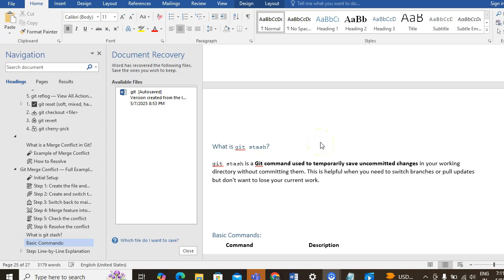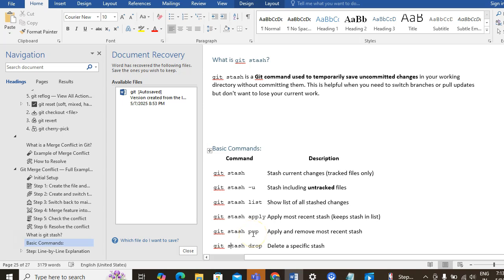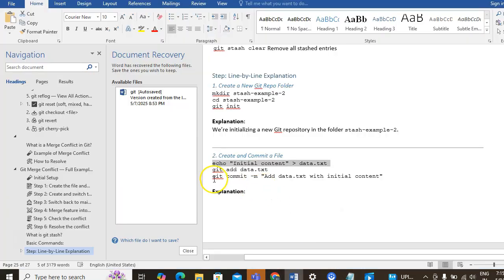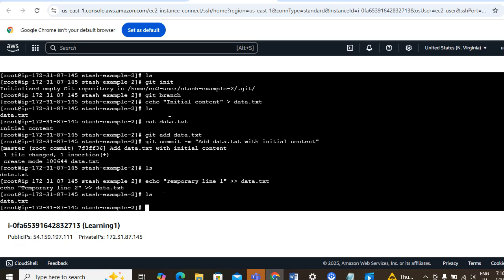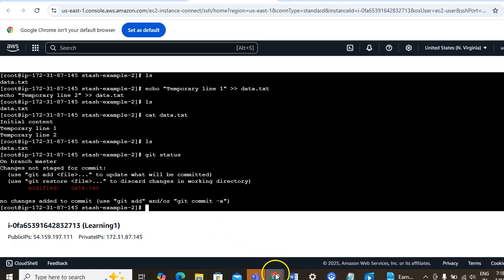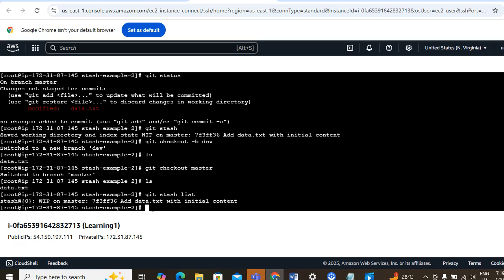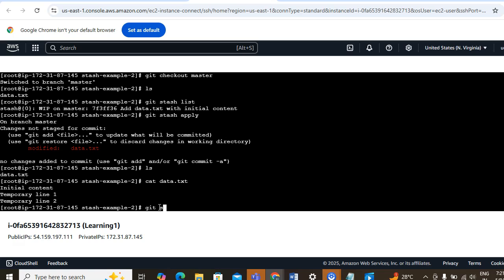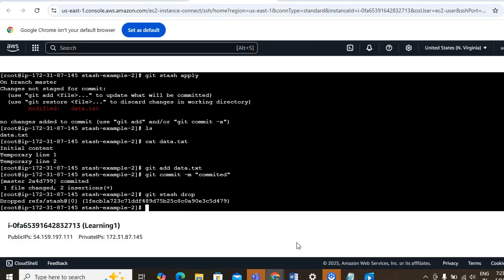"Git Stash Explained: Temporarily Save and Restore Changes"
What is git stash?
git stash is a Git command used to temporarily save uncommitted changes in your working directory without committing them. This is helpful when you need to switch branches or pull updates but don't want to lose your current work.

Basic Commands:
Command Description
git stash Stash current changes (tracked files only)
git stash -u Stash including untracked files
git stash list Show list of all stashed changes
git stash apply Apply most recent stash (keeps stash in list)
git stash pop Apply and remove most recent stash
git stash drop Delete a specific stash
git stash clear Remove all stashed entries